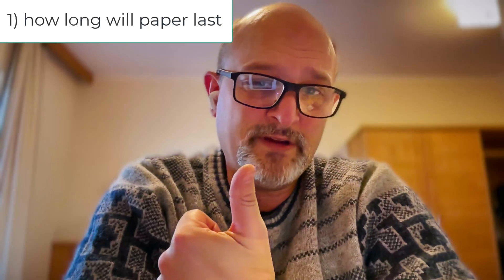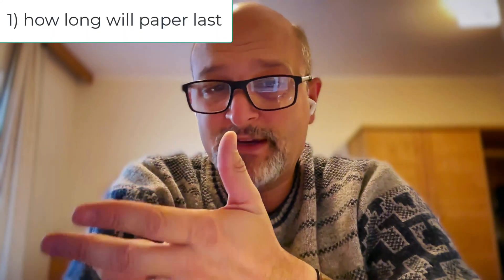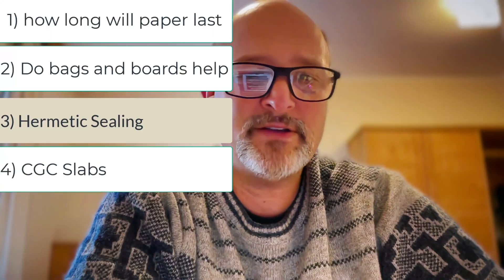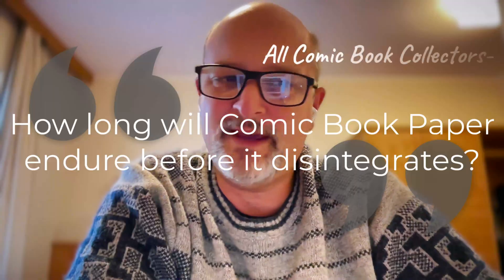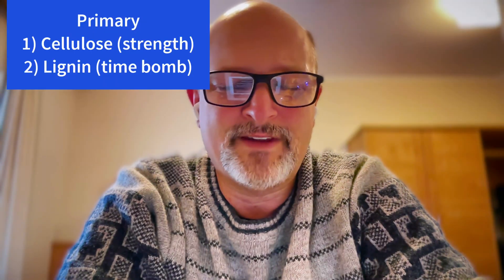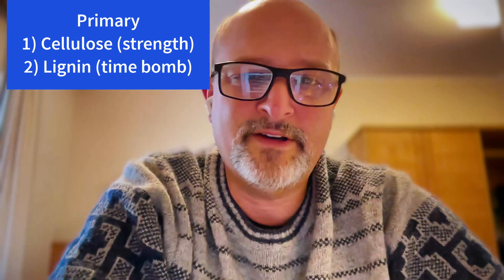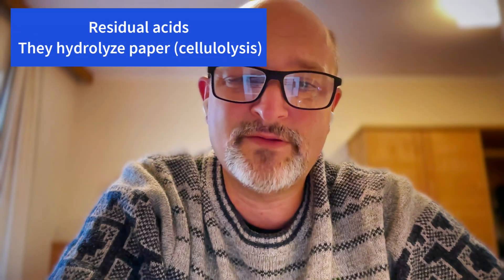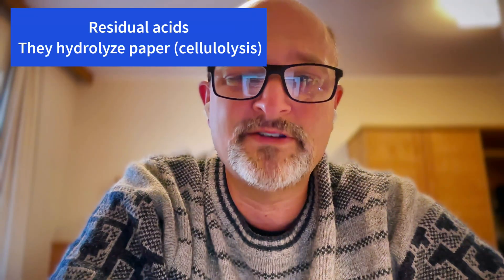Lesson 1: Comic Book Paper - How long will it take to turn to dust?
This it part of a (planned ) 11 part series on comic book paper science and its preservation.

0:00 Intro
4:51 Paper Endurance